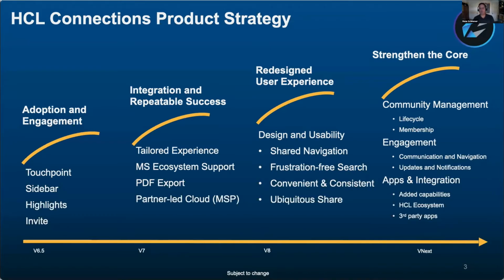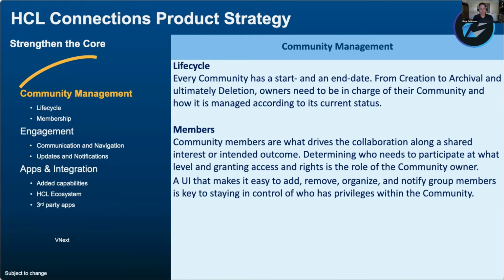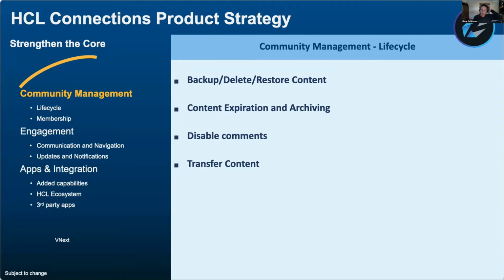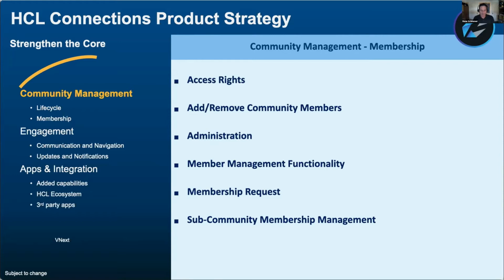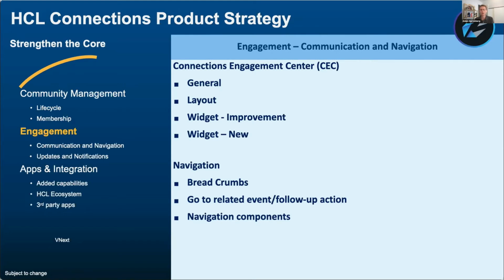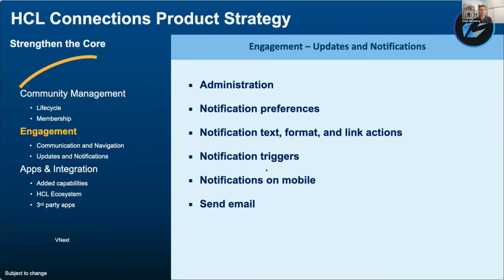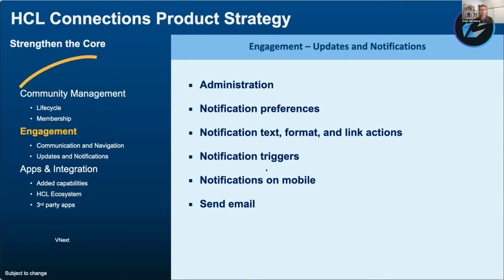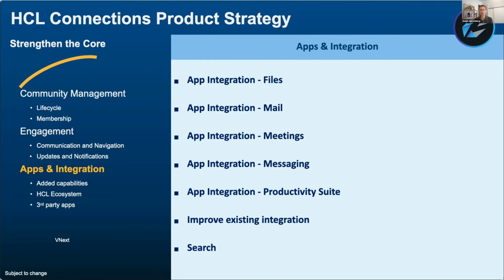Let'sConnect Sept 2021 - What’s v.Next for Connections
What’s v.Next for Connections

You’ve already heard the high-level themes for the post v8 release of Connections. In this session, we’ll peel back the onion a little further as we share how the team is taking all of the many enhancement requests and suggestions for Connections and aligning them by feature and theme to ensure we will be able to best meet your needs for community management, engagement, and integration.

Presented by:
Rene Schimmer, Product Manager for HCL Connections at HCL
Adam Gartenberg, Director of Product Management at HCL

https//letsconnect.world